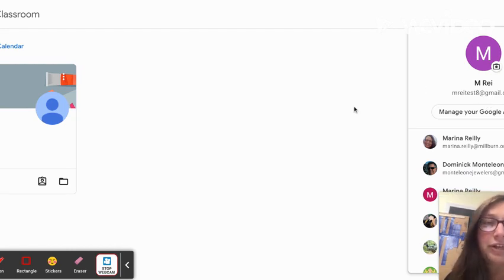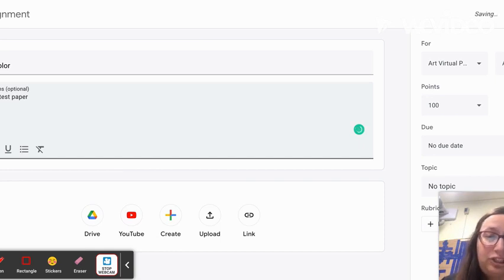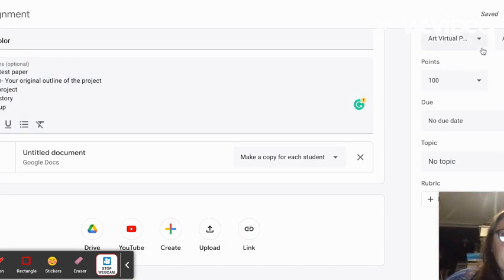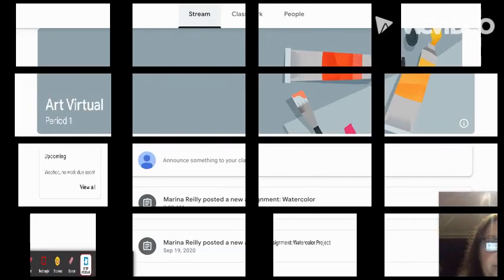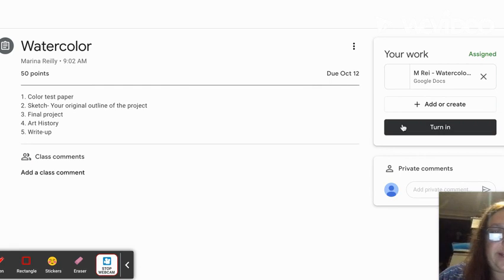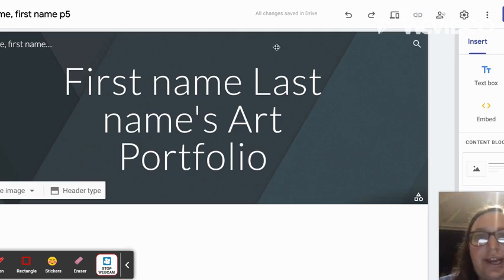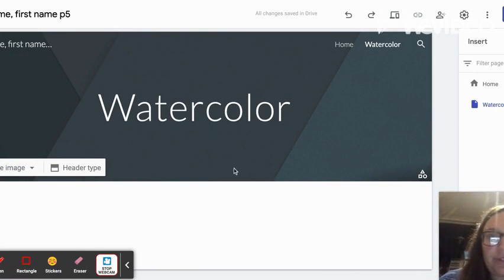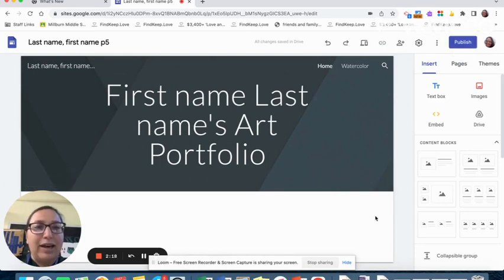How To Submit Artwork Digitally Using Google Classroom - Marina Reilly